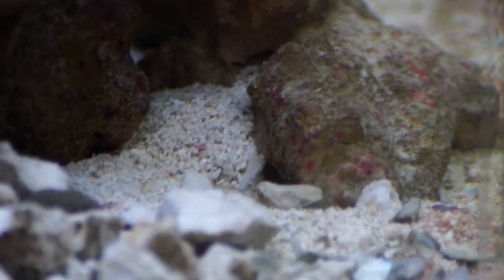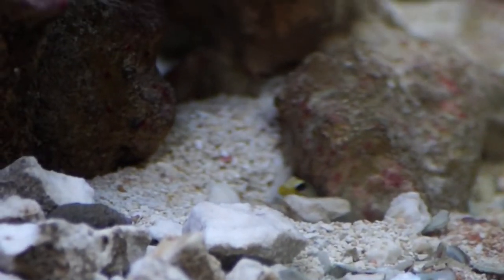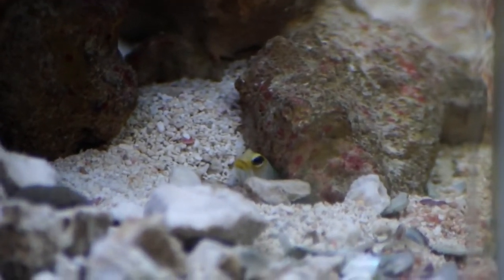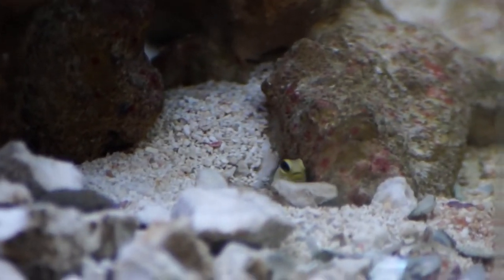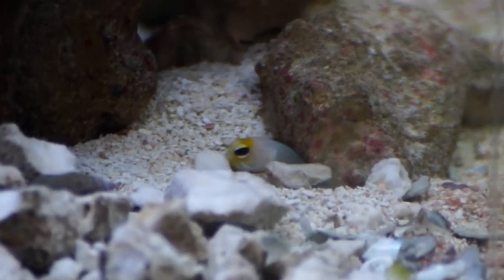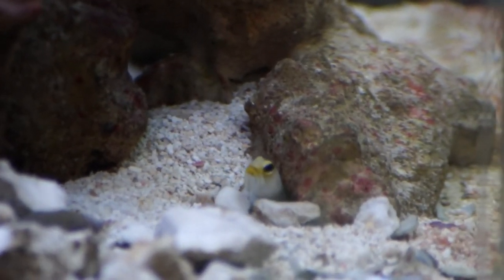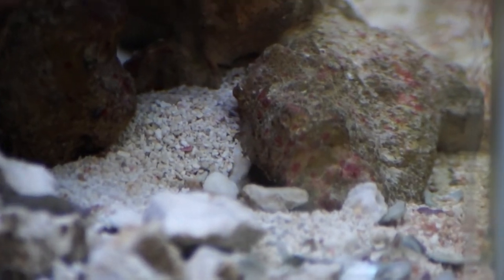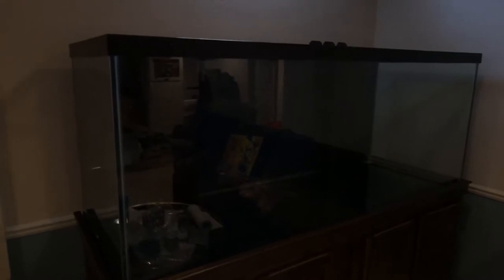Pearly Jawfish and 210 Build Update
Pearly (Yellow Headed) Jawfish

My jawfish finally started showing himself today while building his cave.  Pretty cool to watch.  I added some live rock rubble for him to help build it.

This week on the 210 build I've gotten the back of the tank painted and on the stand.  Next up, plumbing!